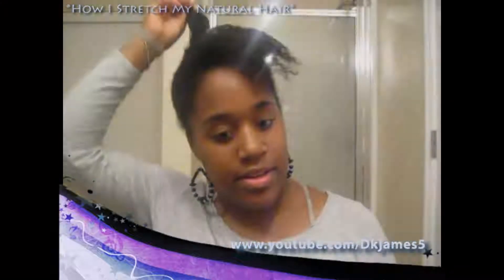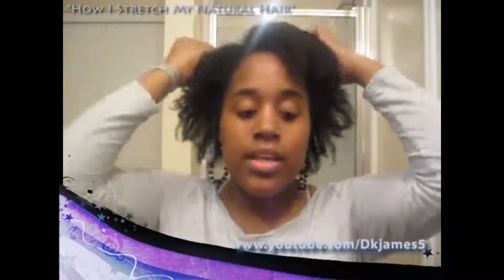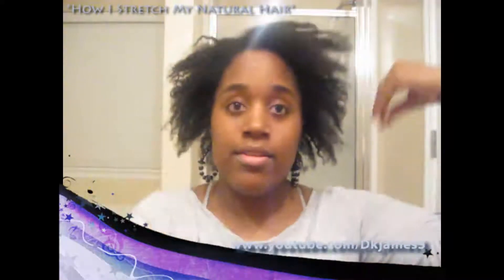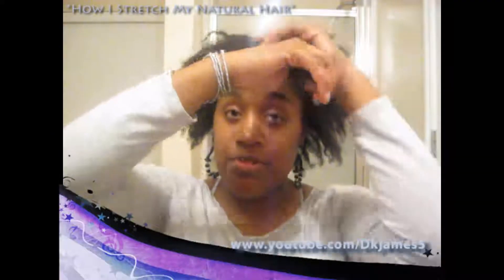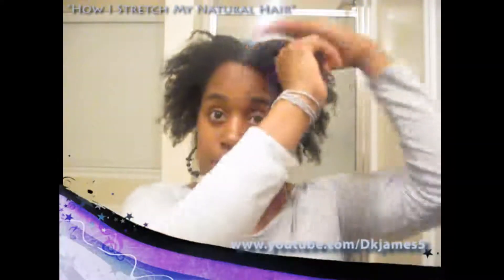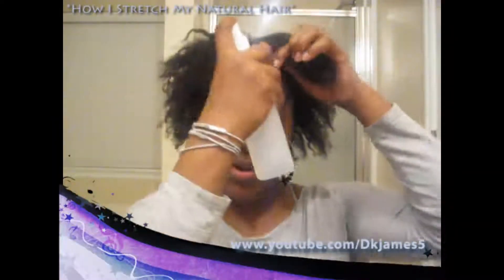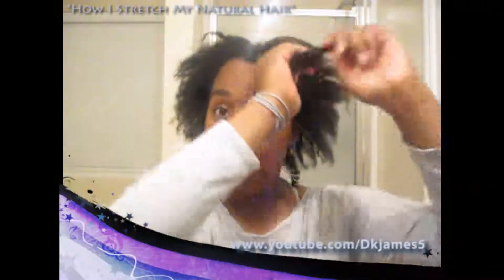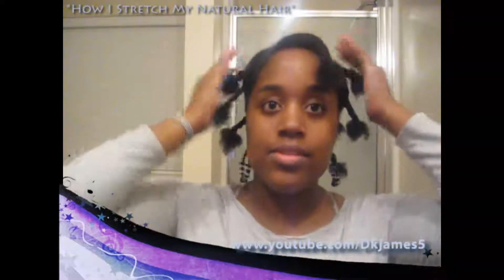How I Stretch My Natural Hair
Hey youtube!! This is a reupload of my video showing you How I Stretch My Natural Hair Enjoy :)

water
Zipporah Beauty Delight My Hair Butter
BeautifulBrwnBabyDol's Isoke Oil
Ouchless Goody Bands

Earrings I wore in this video
Sarenzo Beads